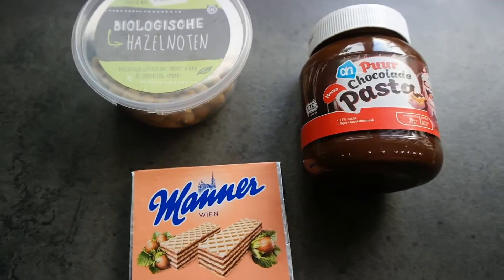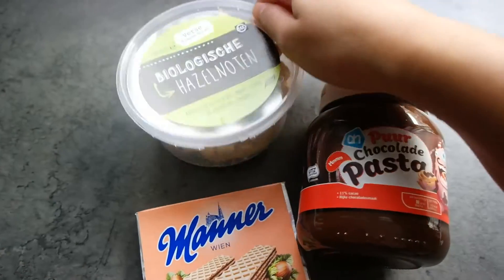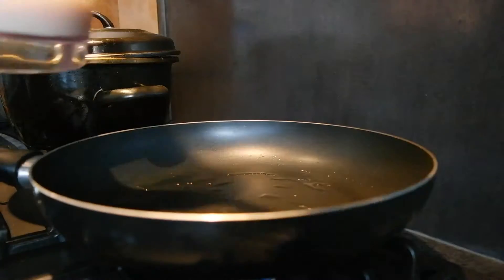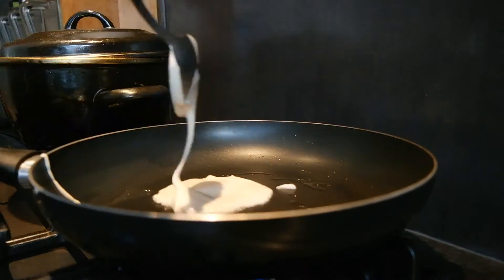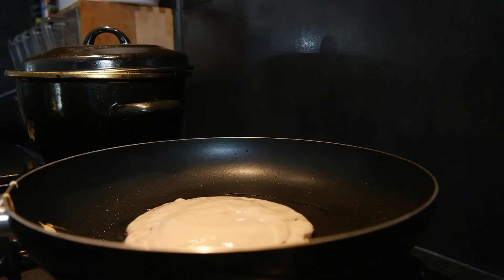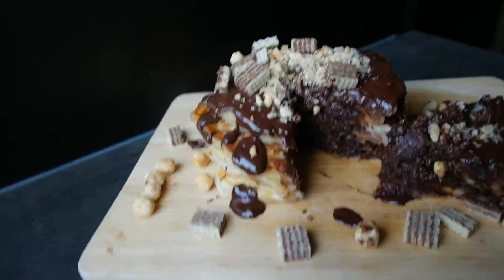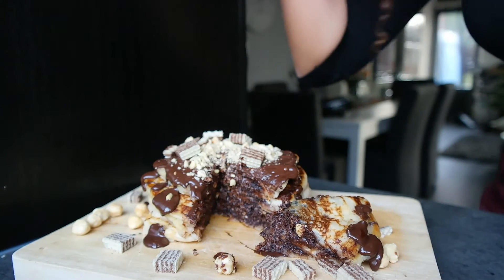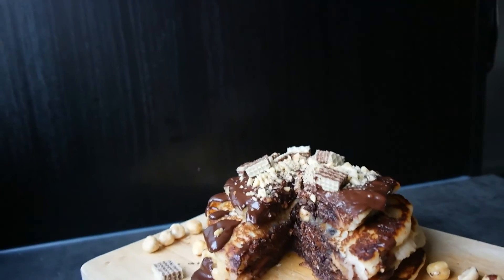'Ferrero Rocher' Filled Pancakes | Decadent Breakfast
All the goodness found in a Ferrero Rocher, mixed together and put into a fluffy pancake!

PANCAKES:
3/4 cup flour
1 cup coconut milk (from a can)
1 tbs corn starch
1 tbs baking powder
1/4 tsp salt
1/2 tbs sugar

FILLING:
2 tbs dark choc spread (or choc-hazelnut spread)
1/3 cup hazelnuts
4 mini hazelnut wafers or regular ice-cream wafers